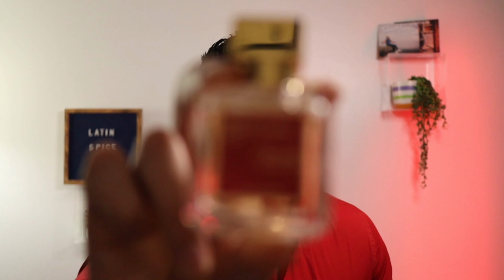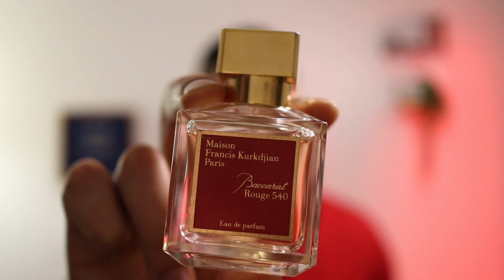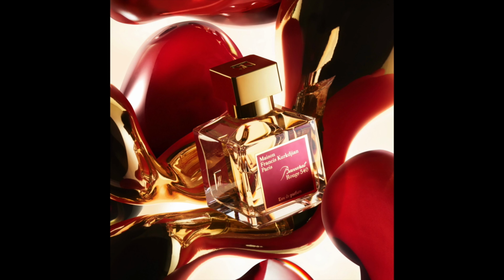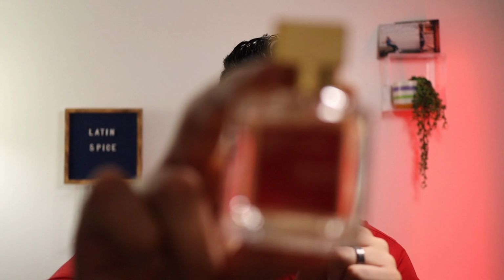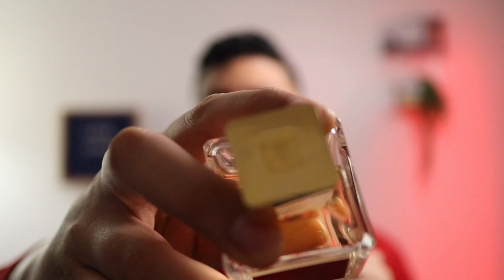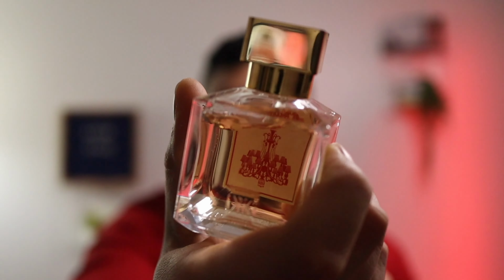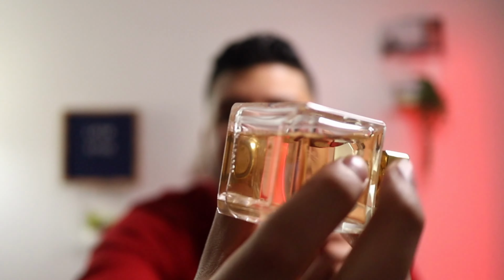MFK- Baccarat Rouge 540 Fragrance Review!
This will be my Valentine's Day Scent! Which one will be yours?